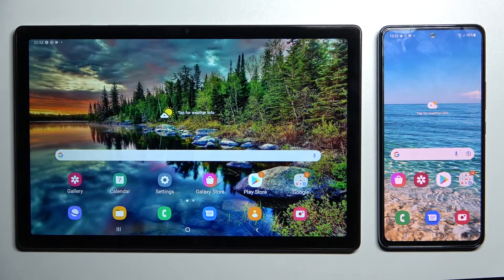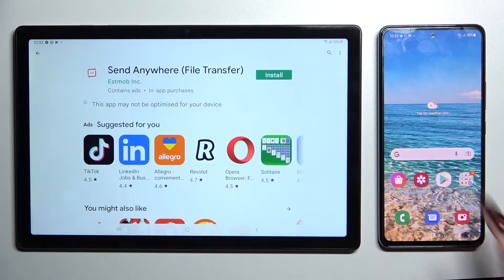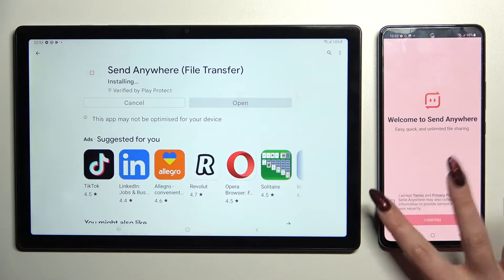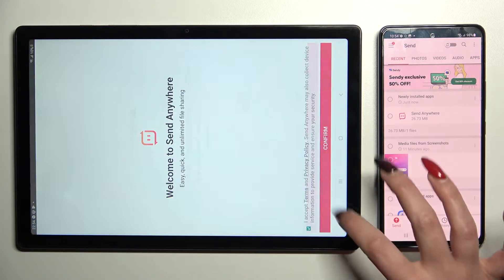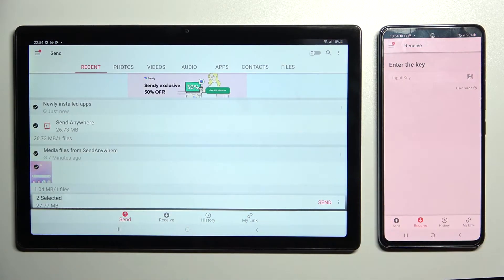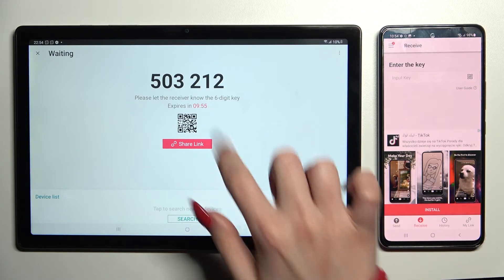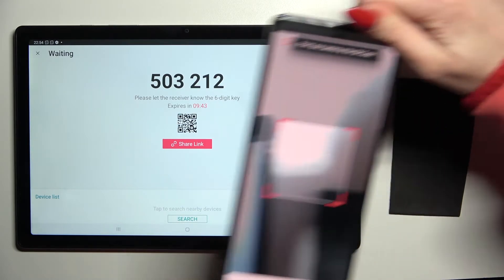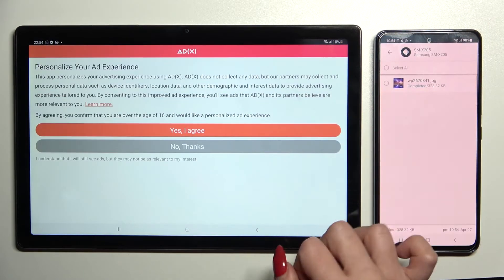How to Transfer files from Samsung Device to Samsung Galaxy Tab A8 2021 using Send anywhere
If you currently using Samsung but decided to change and bought Samsung Galaxy Tab A8 2021 to replace it, you'll need to think about transferring data from your old Samsung to the new Samsung Galaxy Tab A8 2021. Here's our video tutorial which will help you with that entire process. SImply download and install Send Anywhere app on both devices(find it free on google play store) after that send any type of file from your Samsung to Samsung Galaxy Tab A8 2021.

How to use the Smart Switch app on Samsung devices? How to transfer files instant-on Samsung Galaxy Tab A8 2021? How to move Samsung data to Samsung Galaxy Tab A8 2021? How to share data between Samsung phone and Samsung Galaxy Tab A8 2021? How to send data from Samsung device to Samsung Galaxy Tab A8 2021?